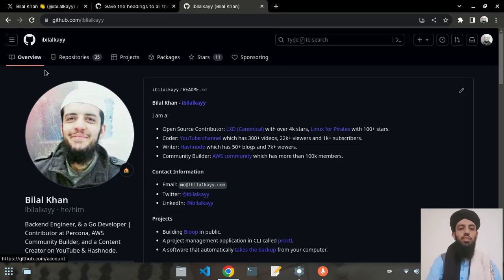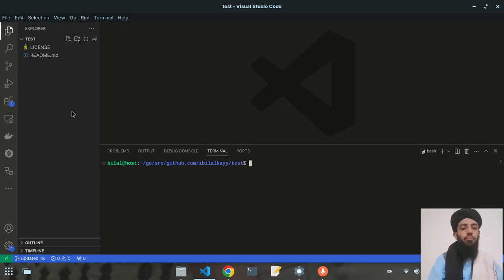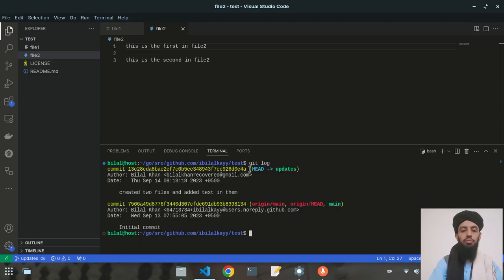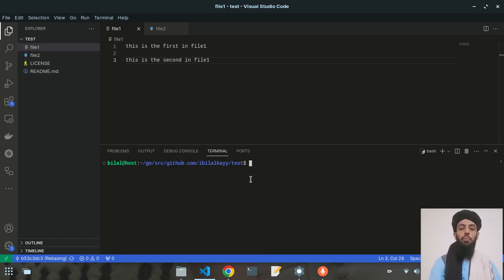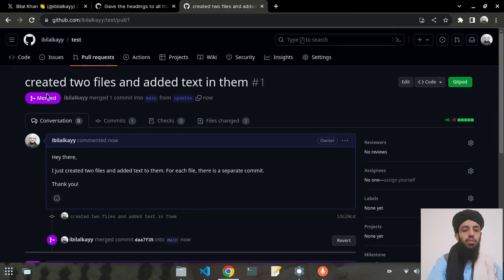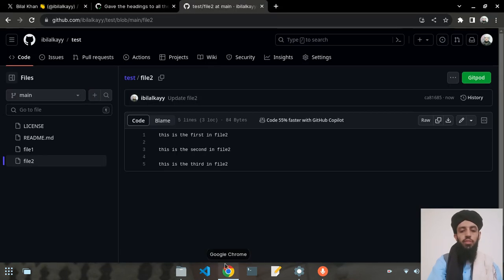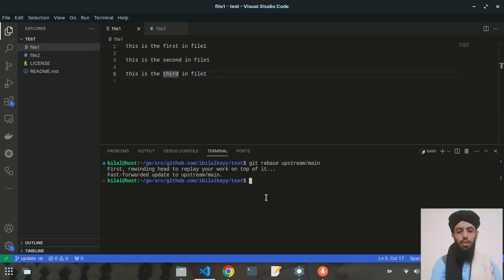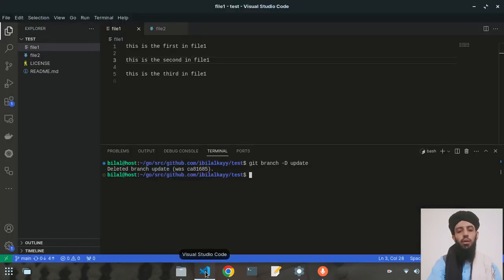Open Source Journey Part 3 - Commit Refinement and Upstream Mastery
Join me in Part 3 of our series as we delve deep into the world of open source. Learn the art of splitting a commit into multiple commits and mastering the intricacies of upstream collaboration.

This video offers essential insights for refining your contribution skills.